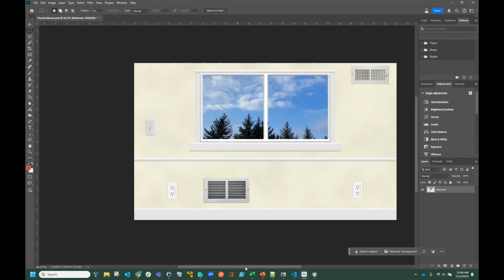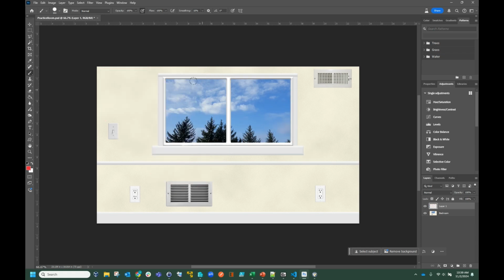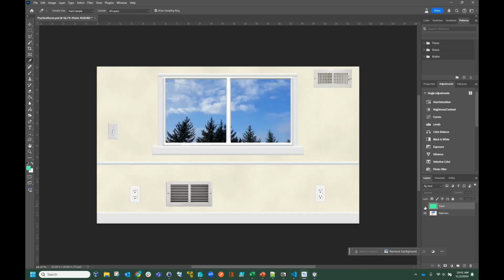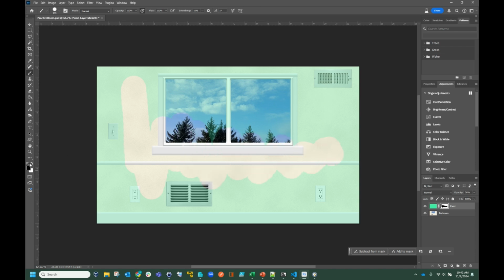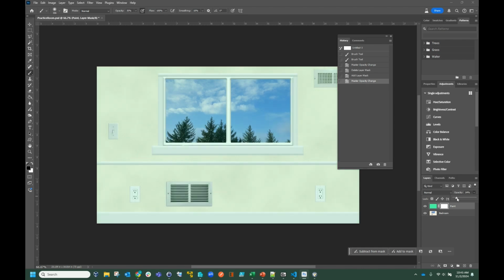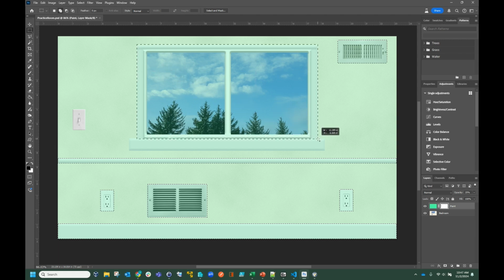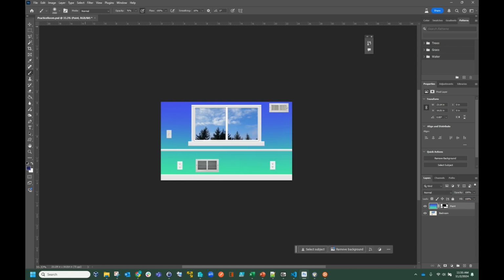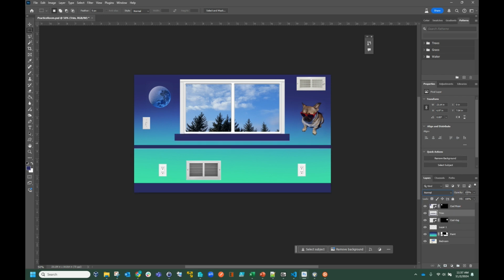Intro To Masking with Photoshop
This video goes over the basics of Masking and using layers.
- How to enable layers in photoshop
- How to use layer mask in photoshop
- How to use fill in photoshop